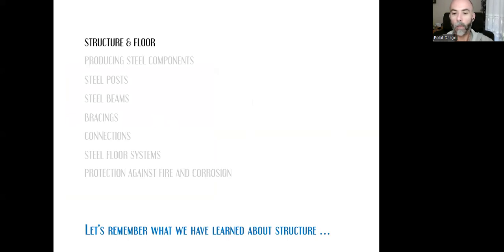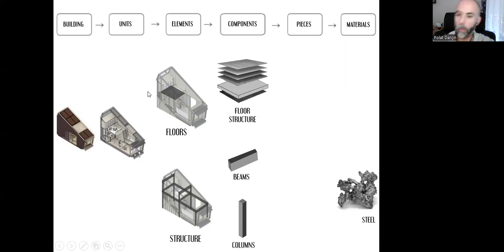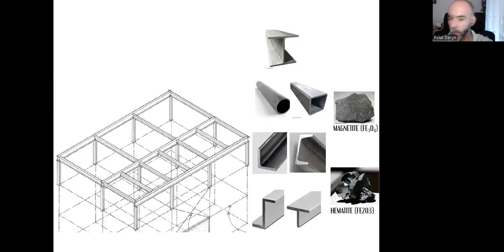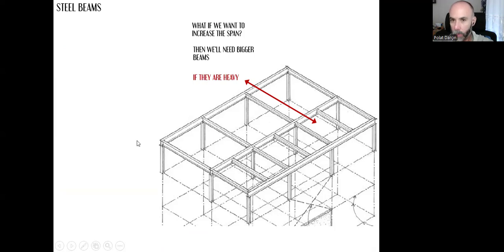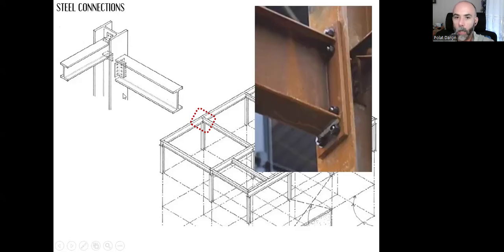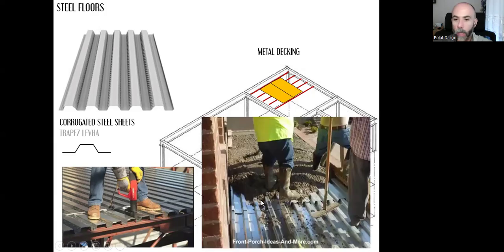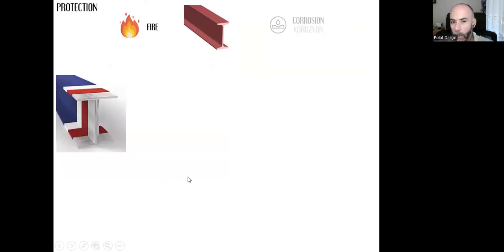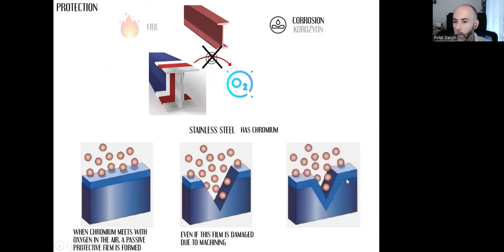steel structures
0:00:00 introduction
0:00:29 building structure and floors
0:06:16 steel components
0:06:54 producing steel components
0:13:53 steel posts
0:14:48 steel beams
0:21:46 diagonal bracings
0:23:08 bolted connections
0:24:10 welded connections
0:26:38 metal decking
0:29:59 fire and rusting: reduction -oxidation reaction
0:32:14 fire damage
0:33:57 fire protection
0:37:40 corrosion
0:38:31 corrosion protection